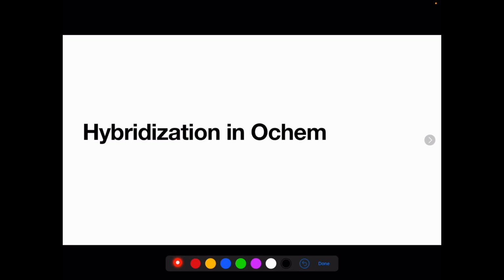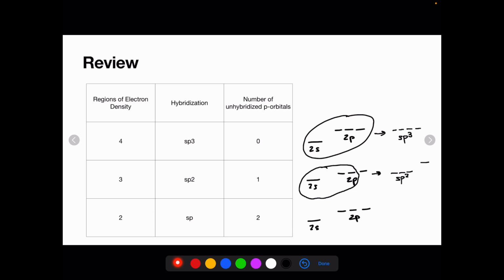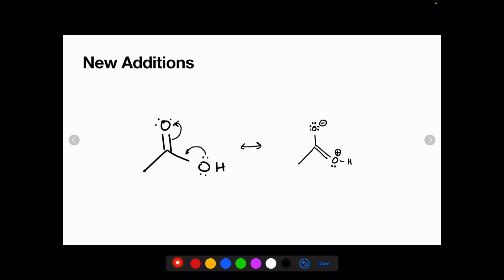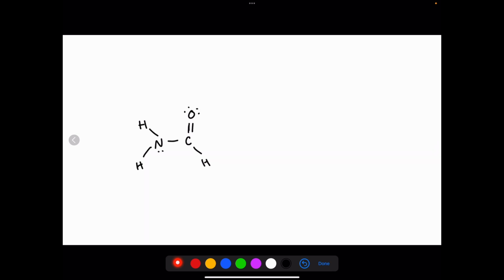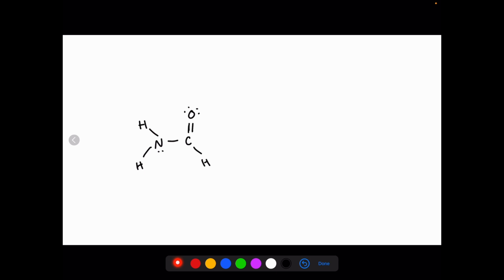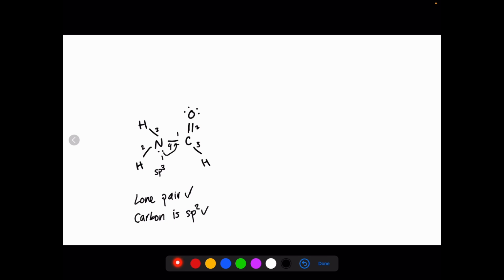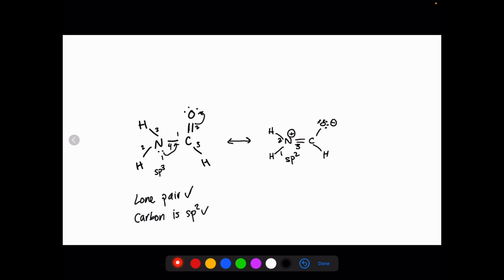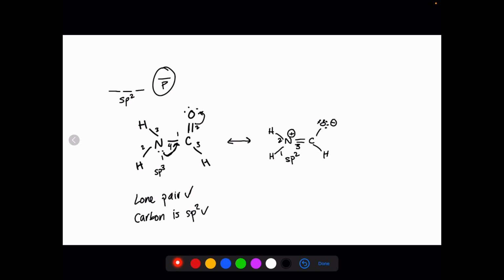Hybridization in Ochem (sp, sp2, and sp3 orbitals)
This video discusses how hybridization is approached in Ochem when resonance is considered. This is important to understand for topics such as conjugation and aromaticity.